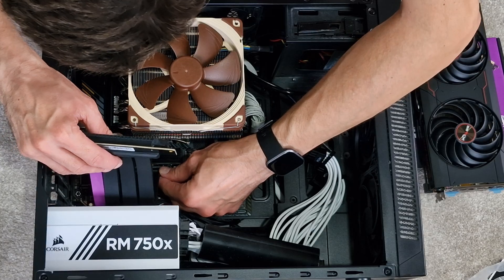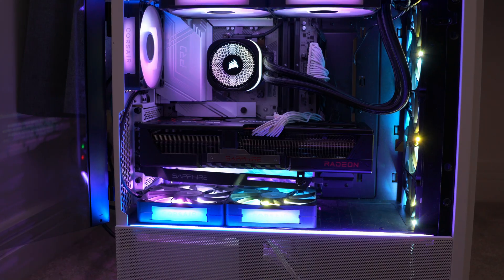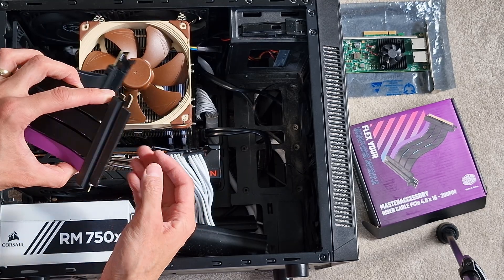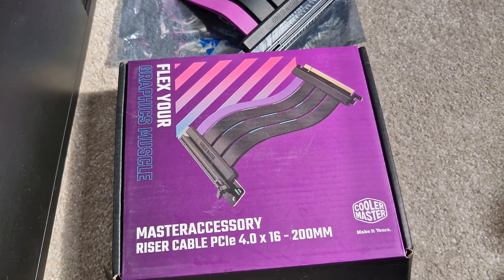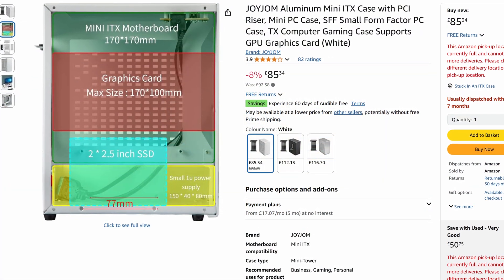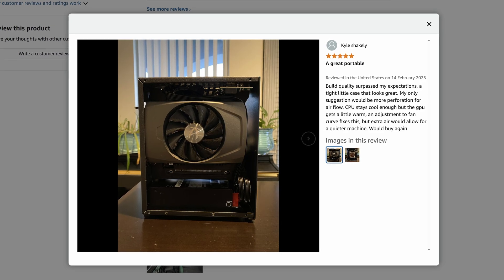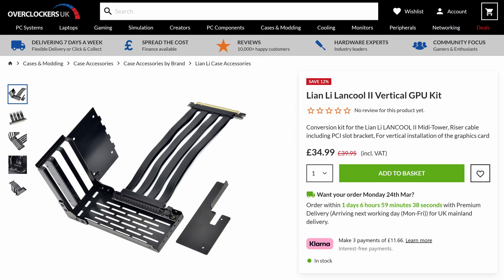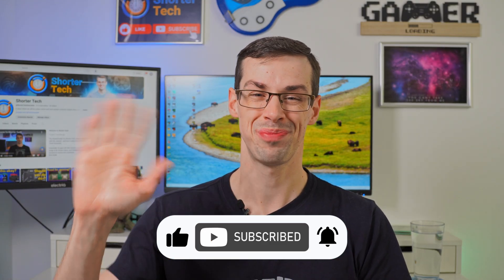x16 PCIe Riser Cables: How They Work... And Their Flaws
If you've ever seen people discuss riser cables, you might be wondering what they are - and whether your PC build could benefit from one? Well that's what I discuss in this video, especially because I bought one on a whim last year, and it... didn't work out too well.

There ARE some good uses for an x16 riser cable (to move your GPU somewhere else), but they aren't really something you should buy *unless* you know you need them.

Some brief footage from gamingspudd (TikTok) was included in this video

0:00 What Are x16 Riser Cables?
0:48 The Problem With Riser Cables
1:50 Use #1 For Riser Cables
2:20 Use #2 For Riser Cables